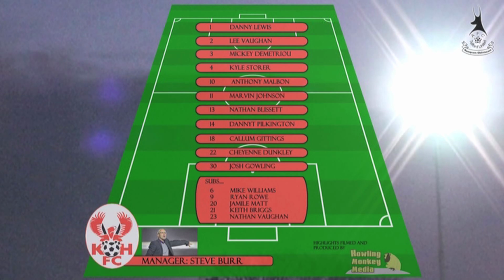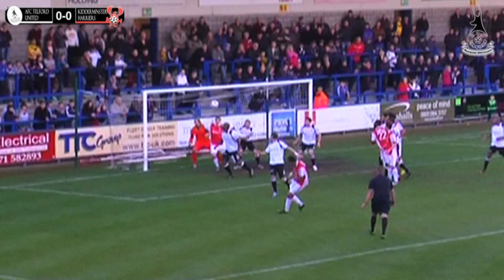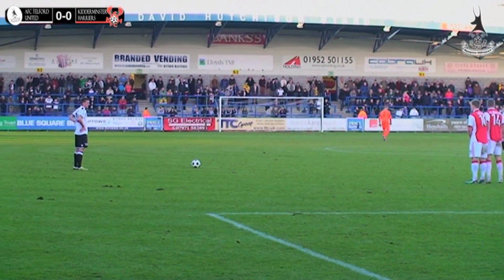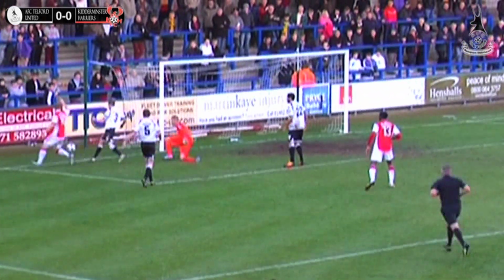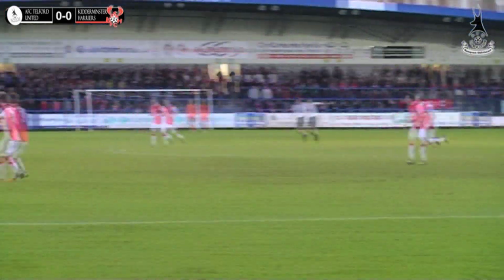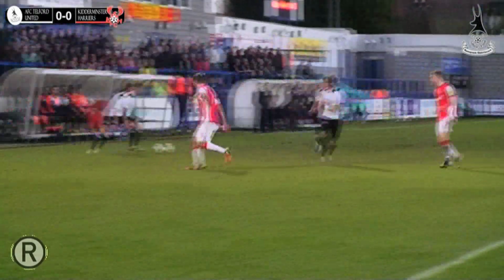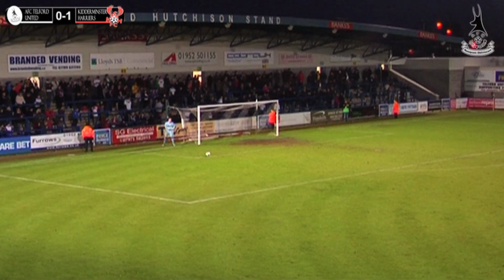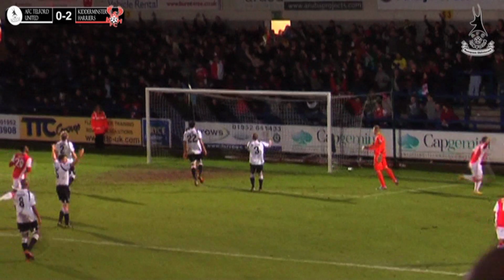AFC Telford Vs Kidderminster Harriers 17/11/2012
Match highlights from AFC Telford United Vs Kidderminster Harriers played at the New Bucks Head on Saturday 17th November 2012. Filmed and produced by Howling Monkey Media | Commentary by BBC Radio Shropshire's Nick Southall and Steve Humbles